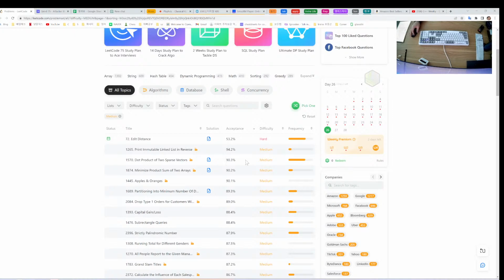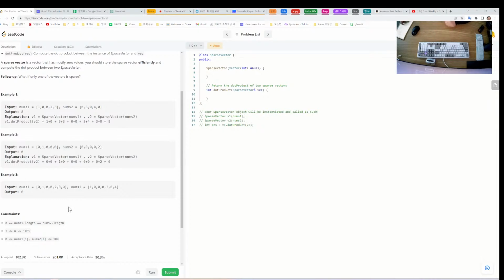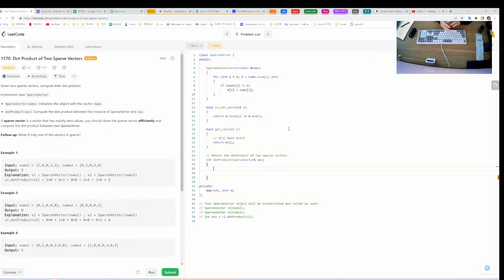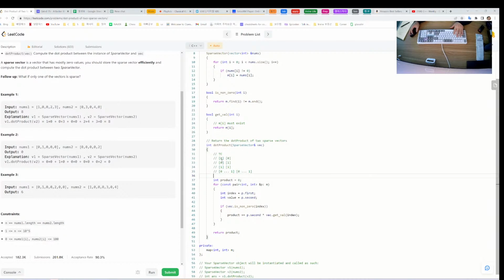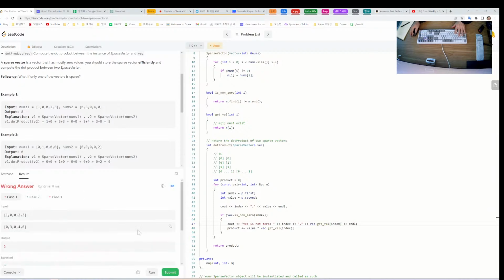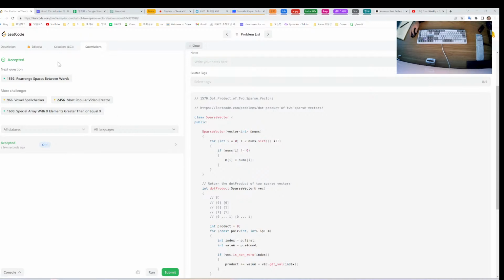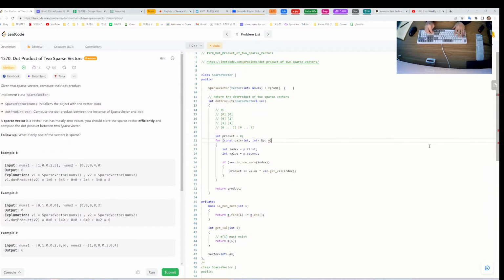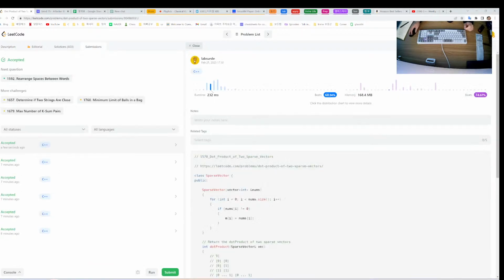Live Study: coding interview prep - Feb 25. session 1